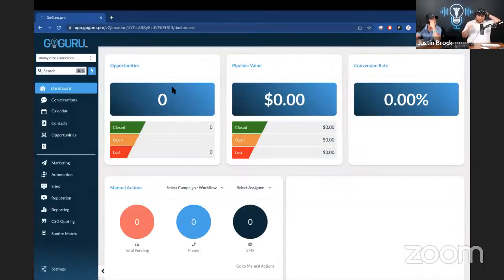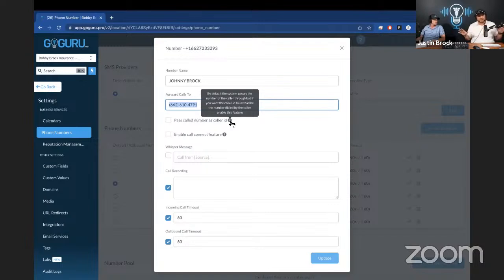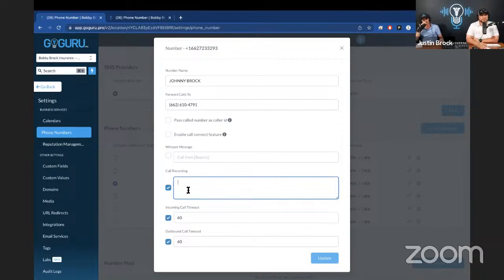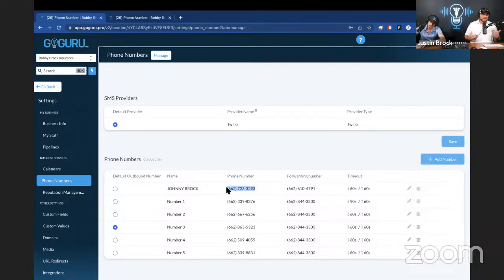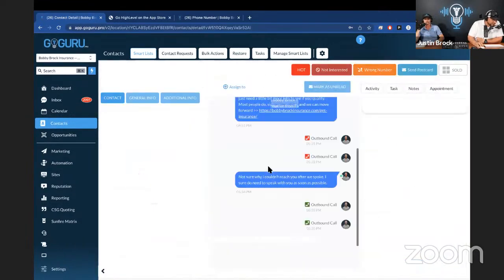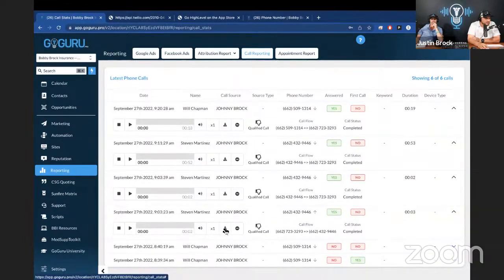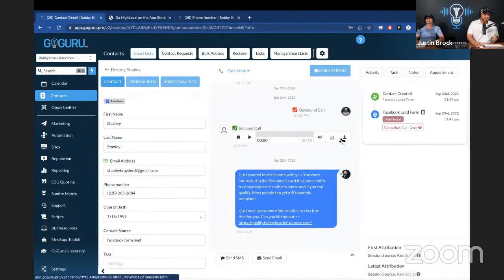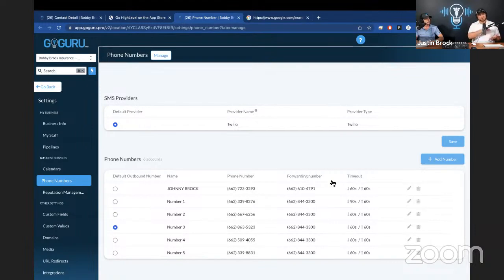GoGuru Pro CRM Weekly Call 09/27/2022 Call Recordings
Justin Brock spent the first 5 years starting from scratch as a Medicare focused insurance agent and scaling personal production as far as any one agent has in the history of direct to consumer sales.

After 5 years of having the pedal to the metal he decided he had to begin to build a business with a team to help keep that pedal down in order to truly continue to grow.

Fast forward to about a decade into the business and Justin has 2,800 agents, three physical offices, $10,000,000 in annual revenue, 27 employees and a growth trajectory that seemed improbably just a few short years ago.

He is the content king in the Medicare space and spends most of his time now educating new to intermediate level agents on scaling their business and scaling his marketing teams impact on the industry.

During this scale several amazing events and tools have emerged. Justin's team has created THE PREMIER in a box CRM and Lead Aggregation tool in GoGuru Pro

They also needed an interactive, virtual and state of the art training platform to training agents from anywhere in the world so they created GoGuru University

In this distance industry they saw a need for niche events that can change everything. They started MedicareCon which can be found and two more intimate events Behind the Agency and Behind the Marketing

Now they're focusing on doing city specific Medicare Agent Boot Camps that will be posted soon.

to learn more about Justin

If you're a Medicare Consumer stumbling across this video, check us out

If you are an agent looking to contract with us, check out our agent portal
00:00 Contacts, smartlists, quick actions
30:51 opportunities/ basic automation
51:40 Summary